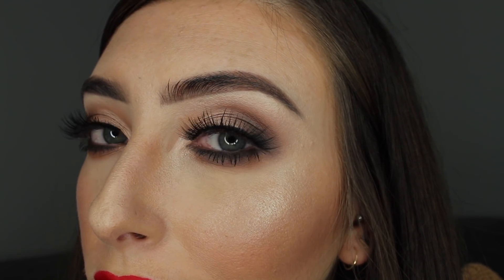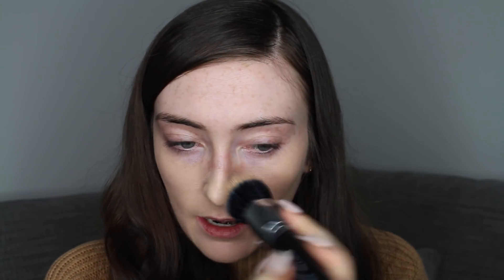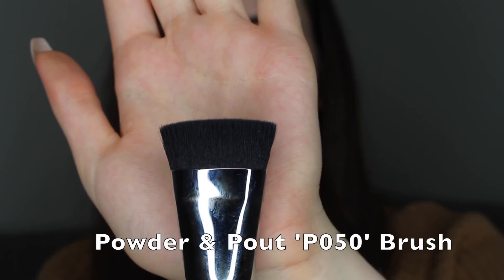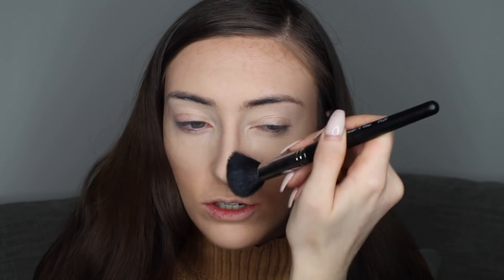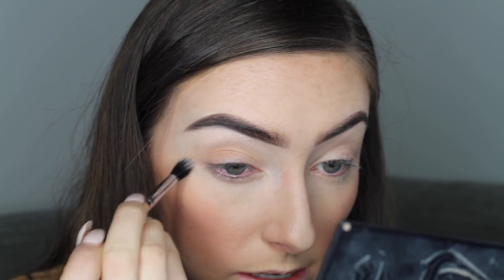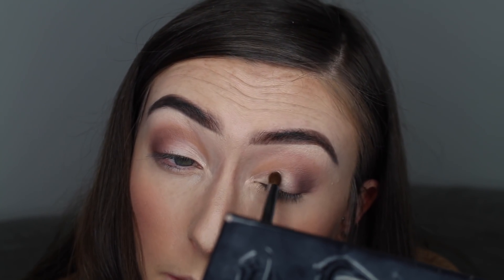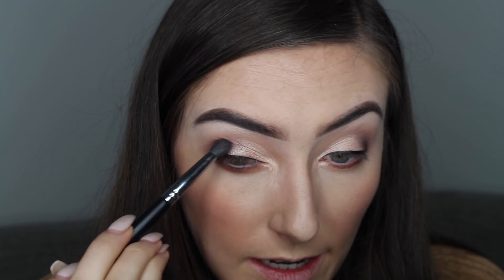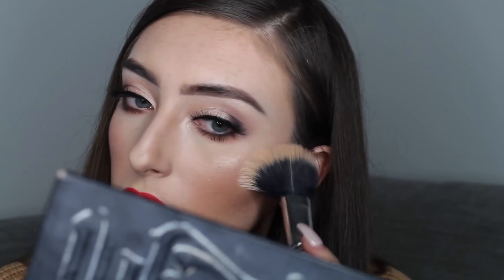VALENTINE'S DATE NIGHT TUTORIAL | Kaelin Fox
Hey guys, today I have a very glam Valentine's Date Night Tutorial for you guys! I hope you enjoy :) x

Tarte Shape Tape Concealer
ABH Sundipped Glow Kit
Two Faced Hangover Primer
Dior Foundation
Laura Mercier Powder
Kat Von D Tattoo Liner
MAC 'Feels So Grand' lipstick
MAC 'Melba' Blush:
MAC Studio Finish Concealer
Kat Von D Shade & Light Palette
Clinique Chubby Stick
L'Oreal Lash Paradise
ABH Dipbrow Promade
ABH Brow Gel
MAC Fix + Spray